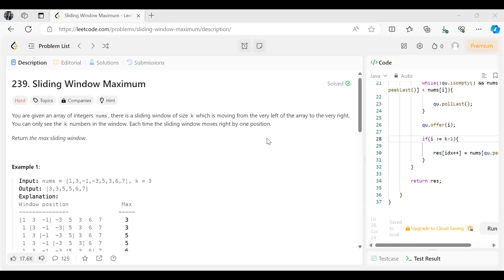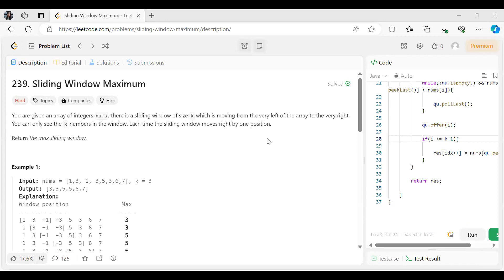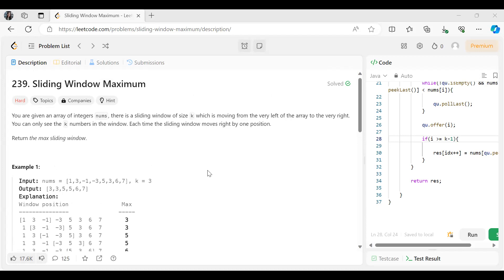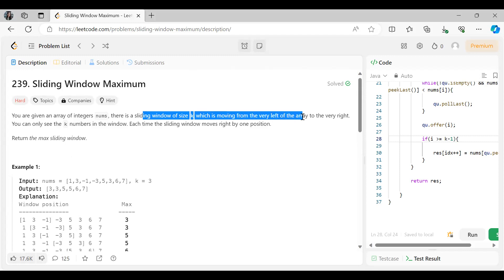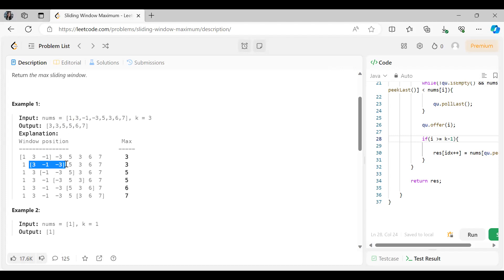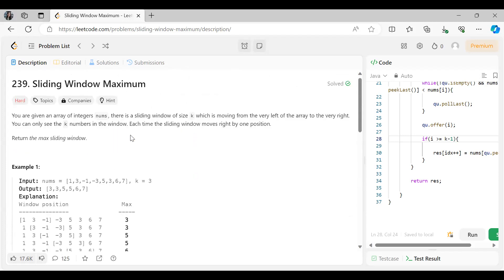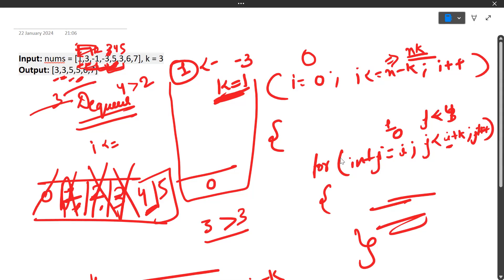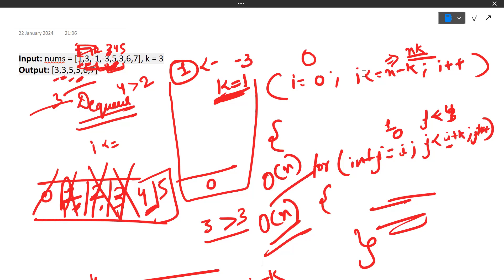239. Sliding Window Maximum || NEETCODE 150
239. Sliding Window Maximum || NEETCODE 150

Join Us -